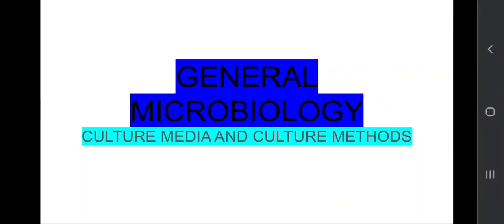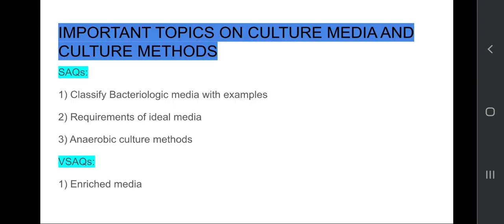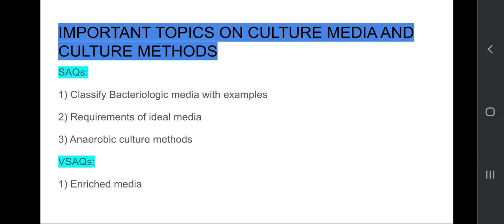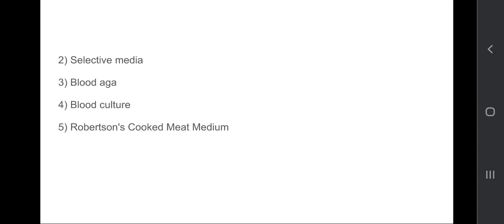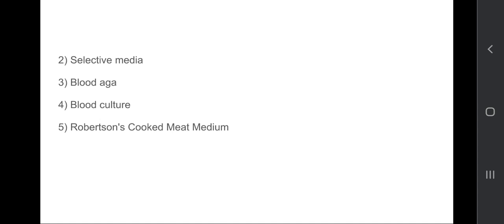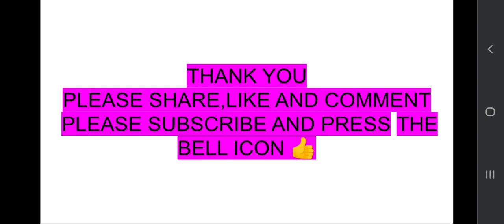IMPORTANT TOPICS ON CULTURE MEDIA AND CULTURE METHODS IN 1 MINUTE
IMPORTANT TOPICS ON CULTURE MEDIA AND CULTURE METHODS FOR UNIVERSITY EXAMS.